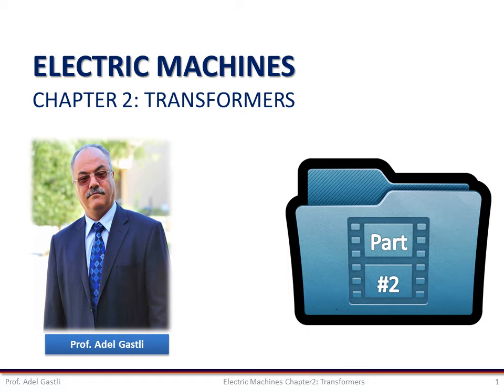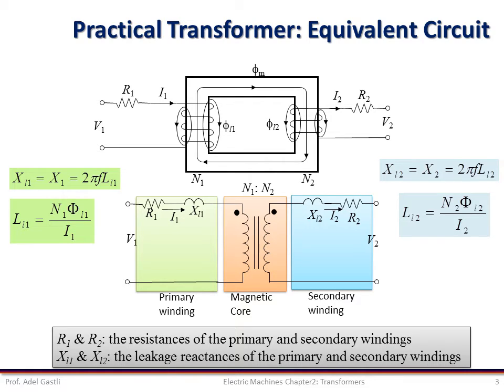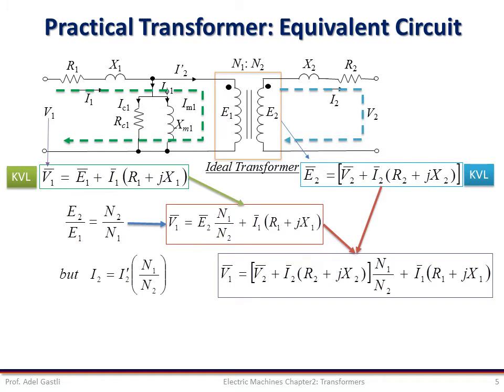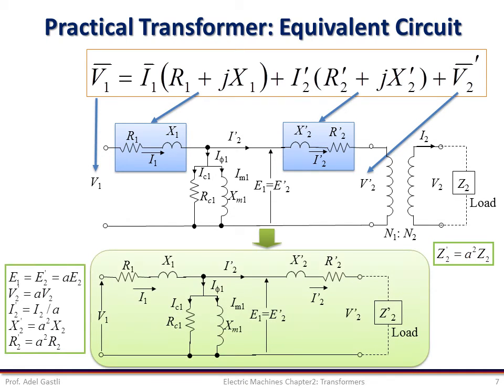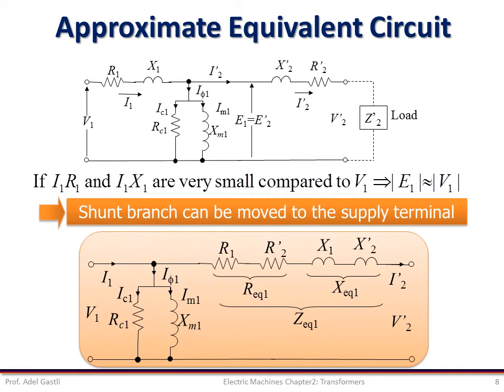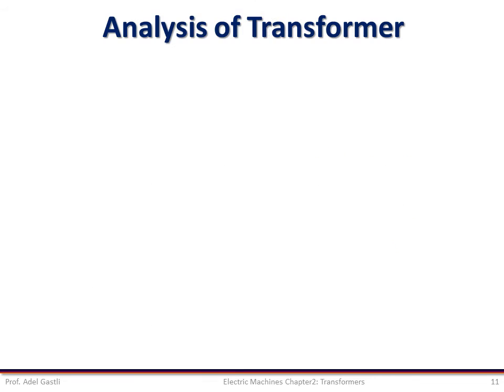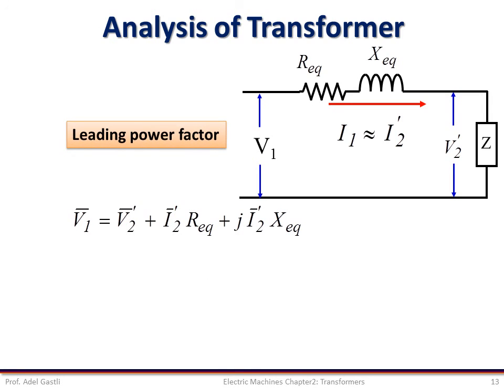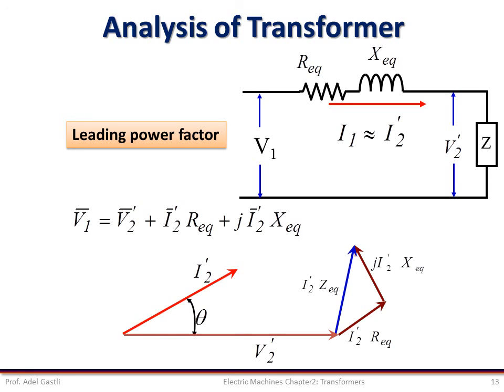Electrical Machines: Transformers (Part 2/8)